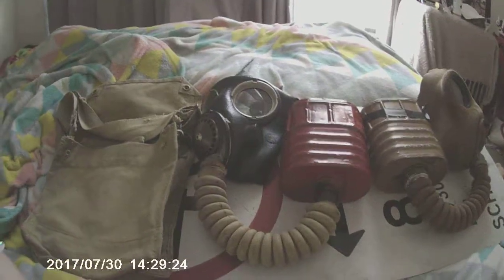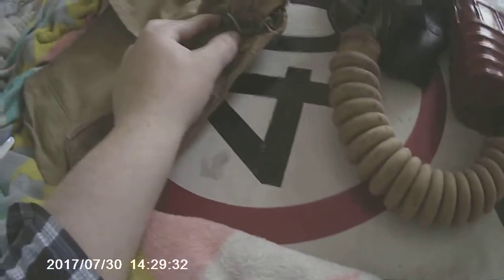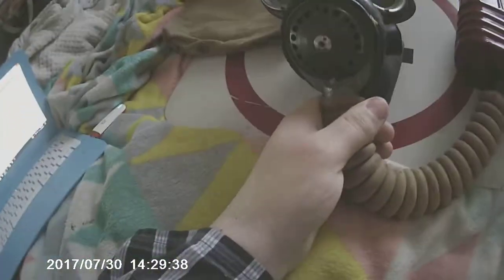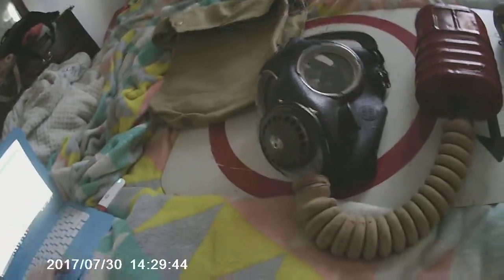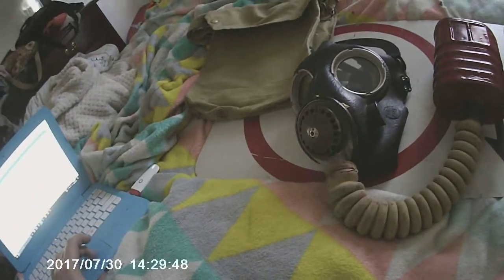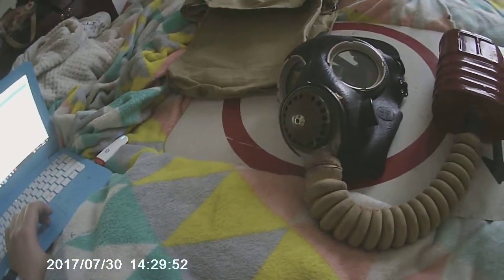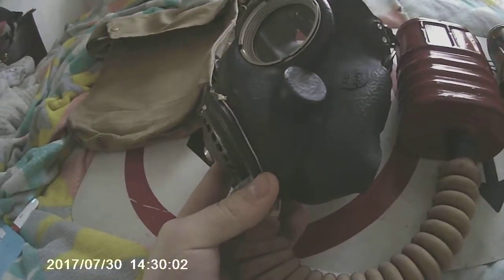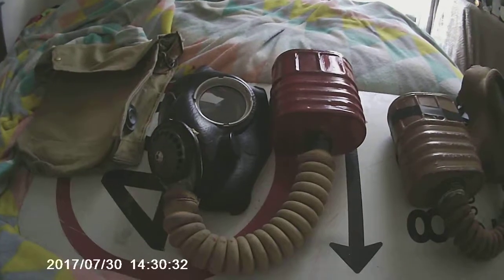my uk ww2 mk5 and mk4 gas mask